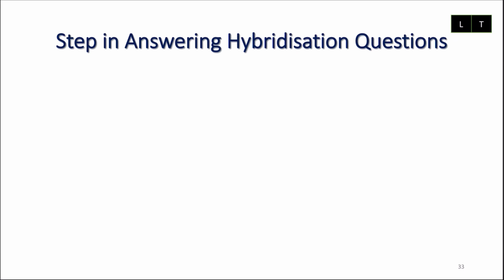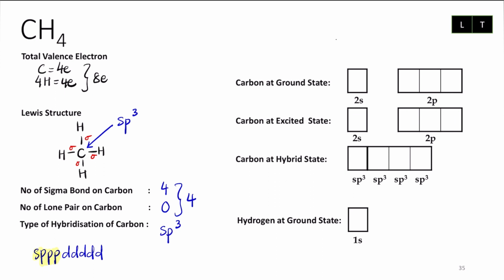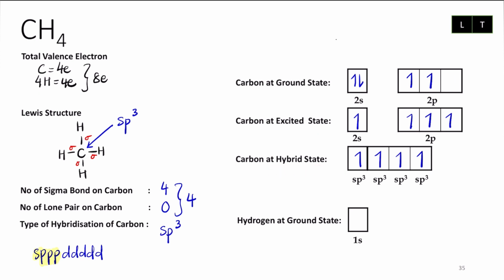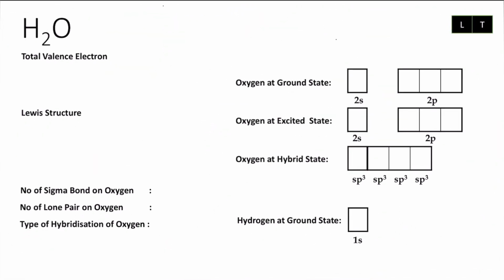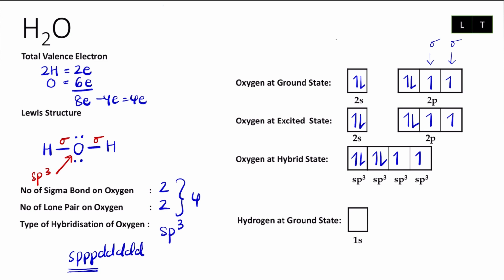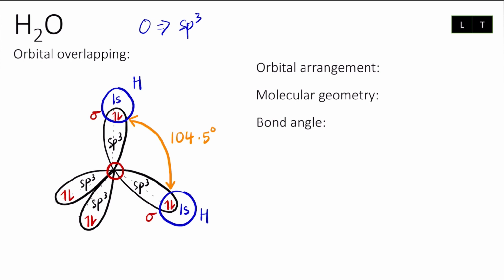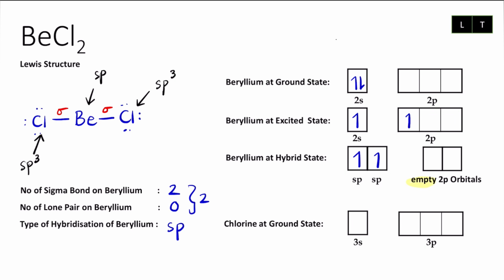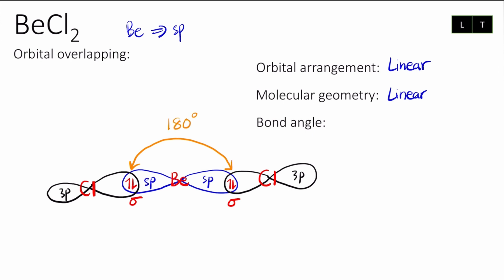SK015 Hybridisation Part 1 (Chapter 4; Part 25)